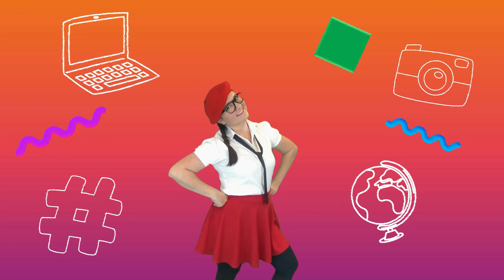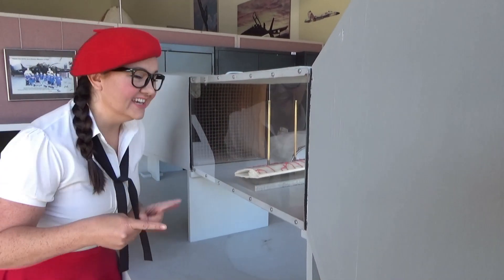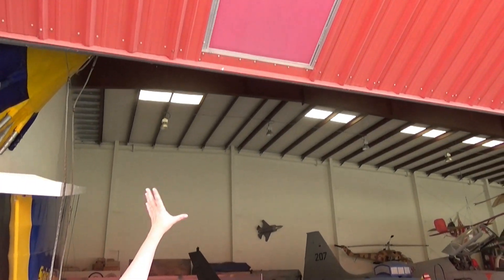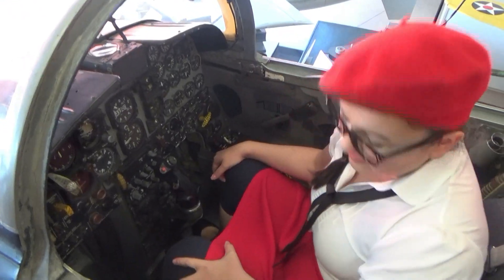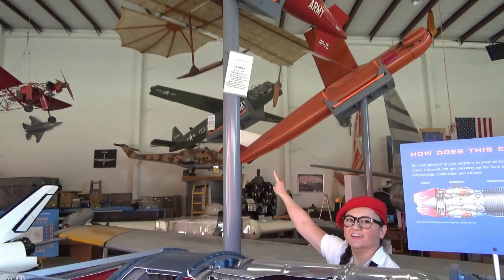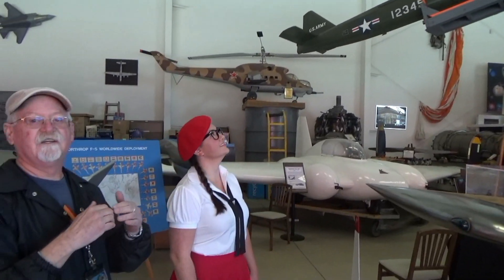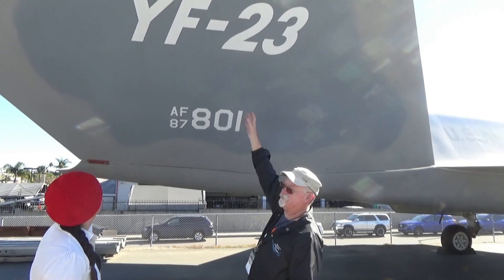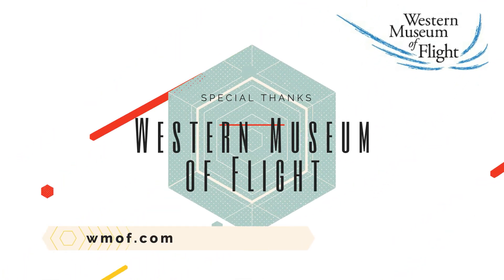Educational Videos for Kids | Ms. Millie Visits The Western Museum of Flight | Learn About Jets!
Time to fly! Ms Millie is back again, and this time she visits The Western Museum of Flight in Torrance, CA. Learn about jets, airplanes, helicopters, blimps and drones. Ms. Millie provides educational videos for kids, while promoting education for girls.

This educational kids video is a form of visual learning for babies, and is appropriate for kids from 3 months to 8 years.

Learn about jets with Ms. Millie as she tours this great museum and sees many wonderful air vessels first-hand, including: F-14A "Tomcat",  F-5A "Freedom Fighter", Northrop YF-23A "Black Widow II", 1883 Montgomery Glider (replica), Northrop JB-1 "Bat", British Aerospace Harrier T.4 Jump Jet, Radioplane RP-76 Target Drone, Radioplane RP-5A Target Drone, Goodyear Blimp and even some of the local Robinson Helicopters that are manufactured within the nearby Torrance Airport!